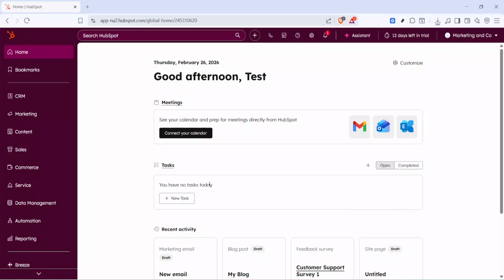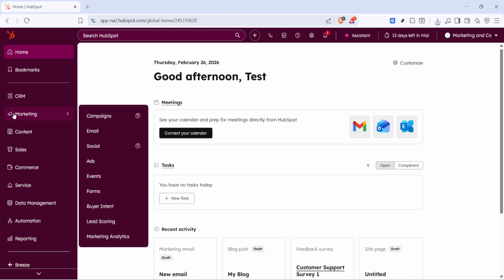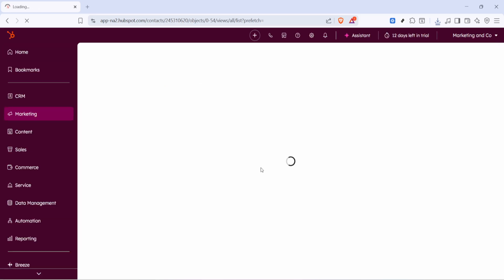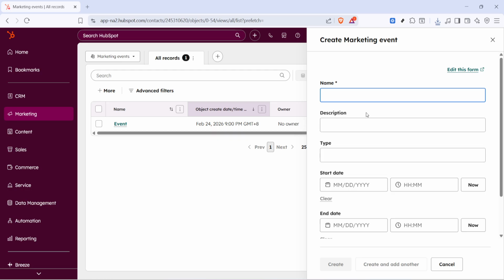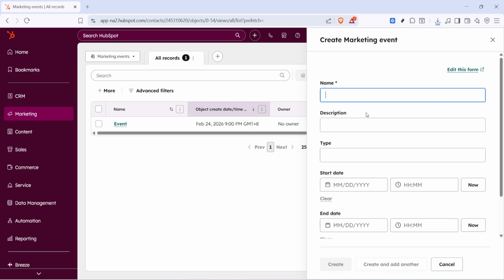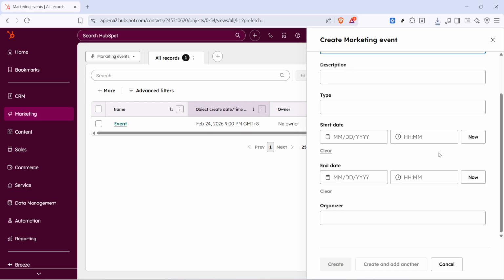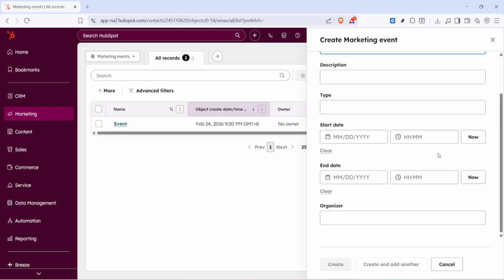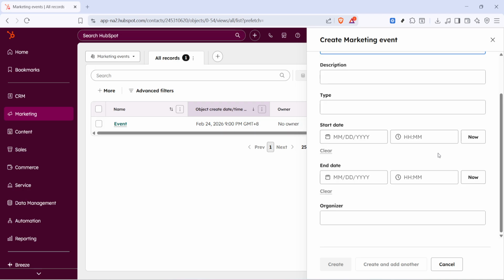How to Create Custom Events in HubSpot (Step By Step 2026)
How to Create Custom Events in HubSpot